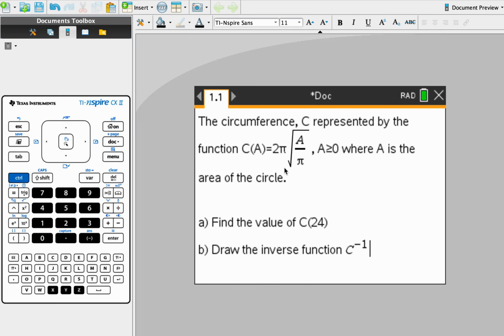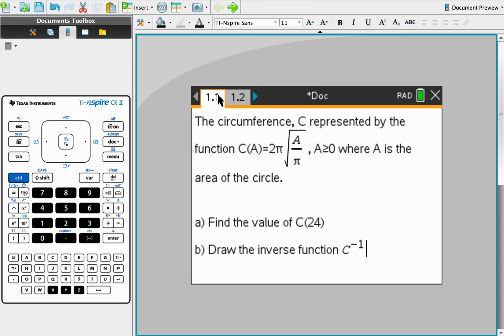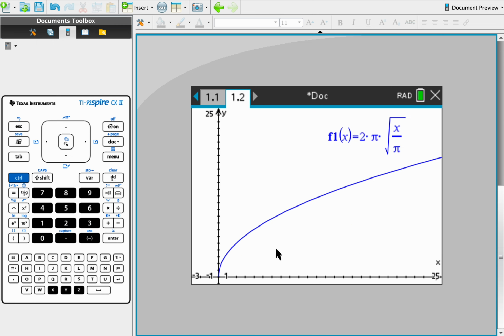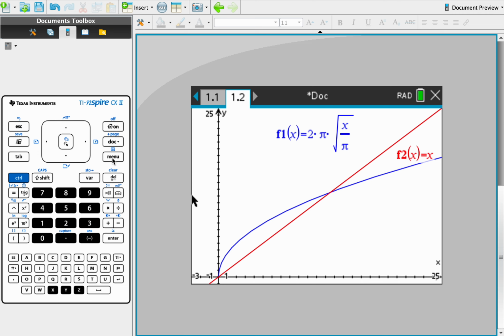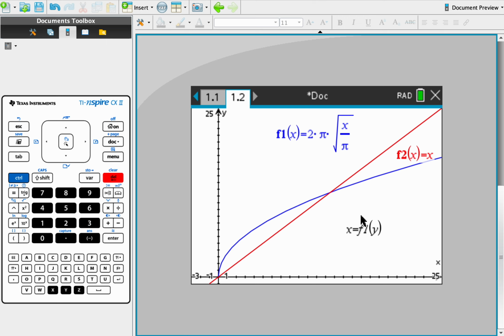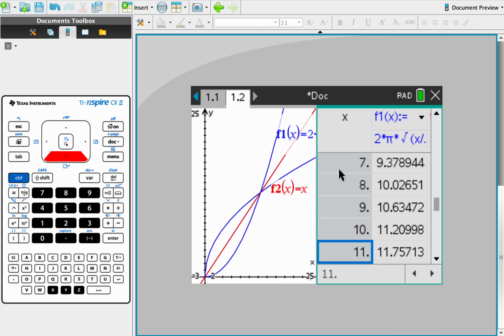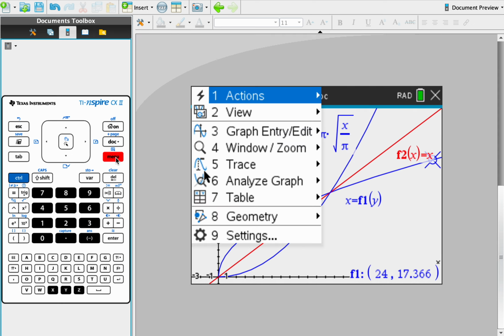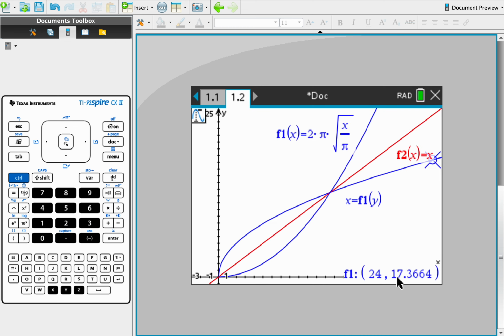Using Ti Nspire for Inverse Function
This video shows how to use TiNspire to draw an inverse function for your homework & practice. Unfortunately, it won't work with the test-mode setting.